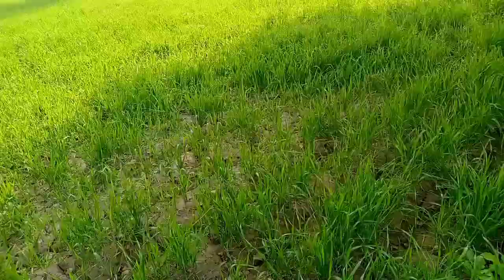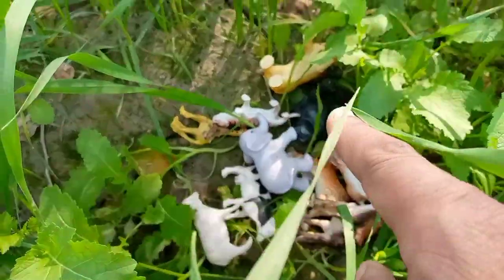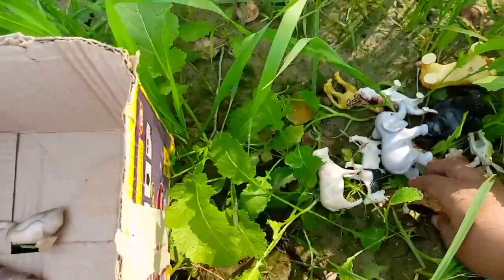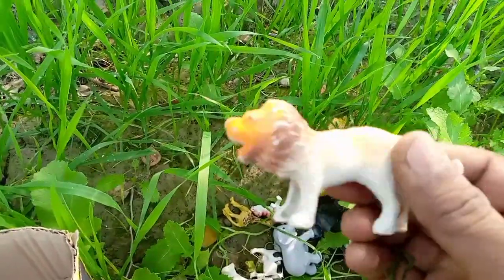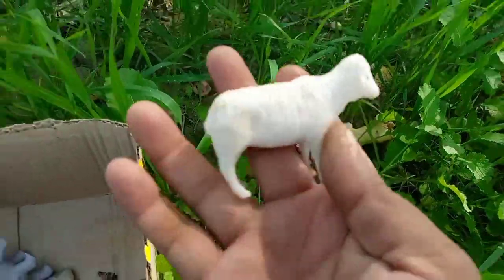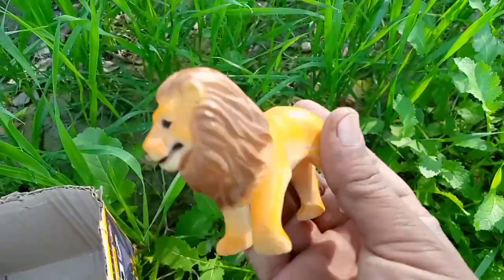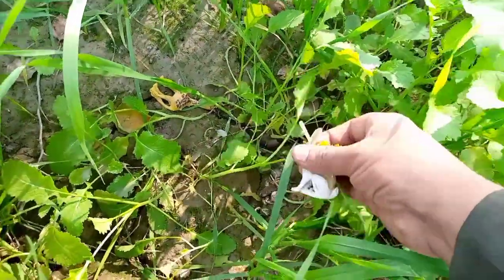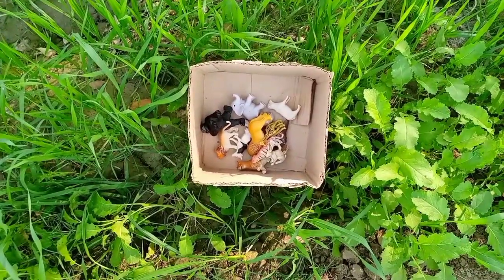Plastic animals Unboxing order Flipkart | find Cow, Gorrila, dog, lion, elephant, camel 13+